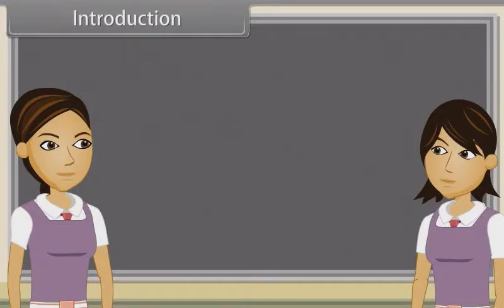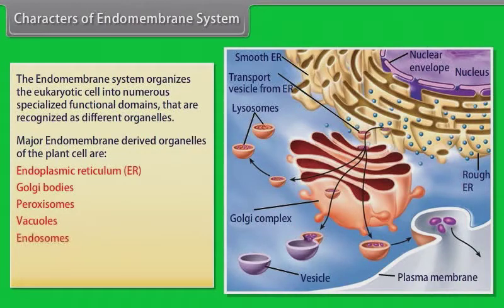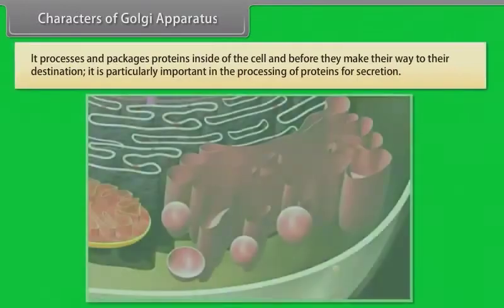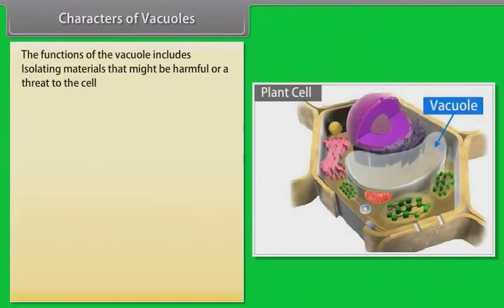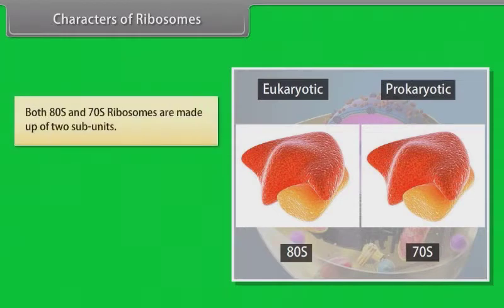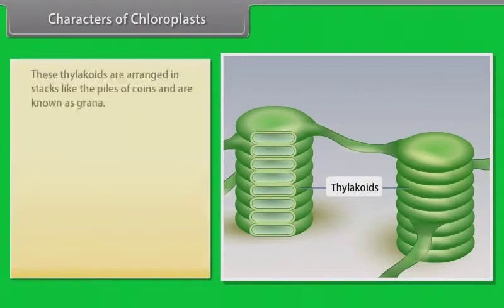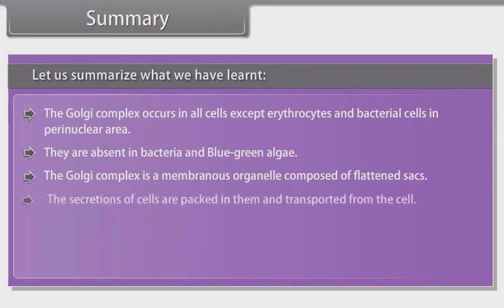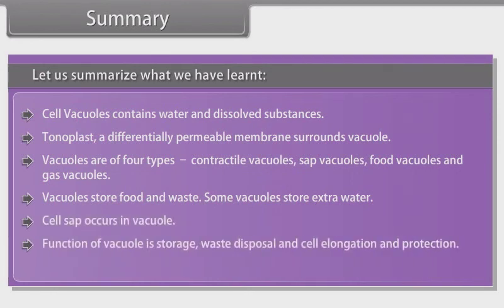Cell The unit of Life IV